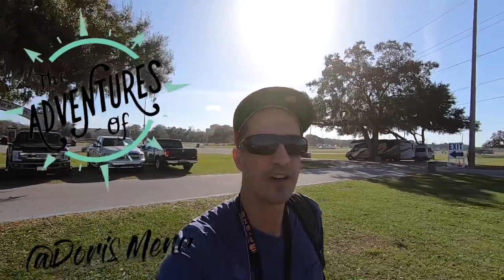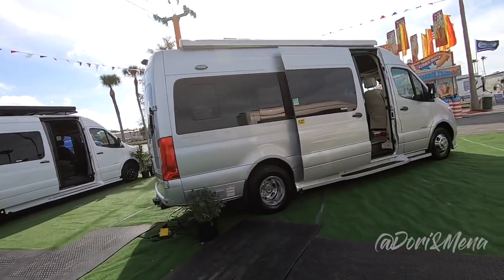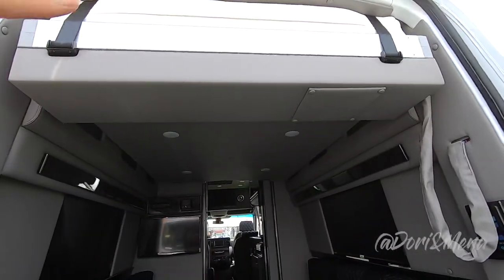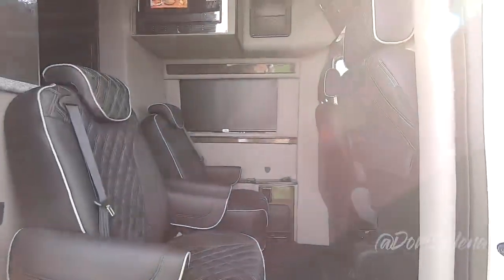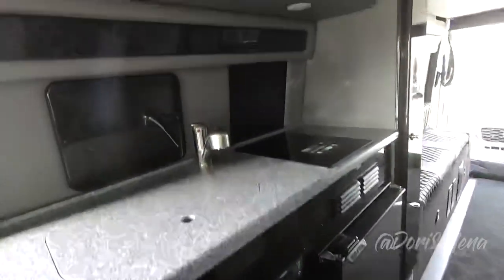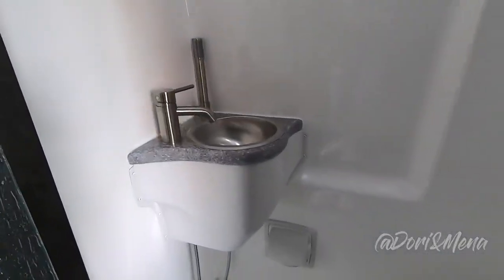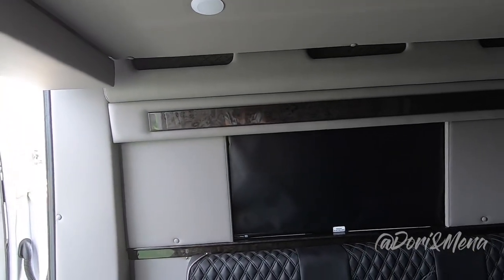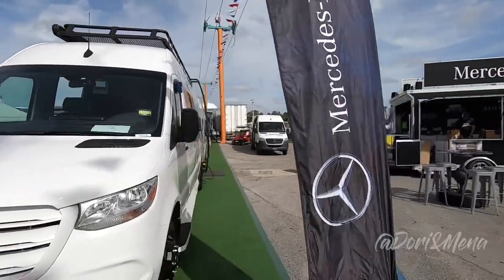VAN TOUR | Sprinter Van Converted to Beautiful Tiny Home for Full-Time VAN LIFE